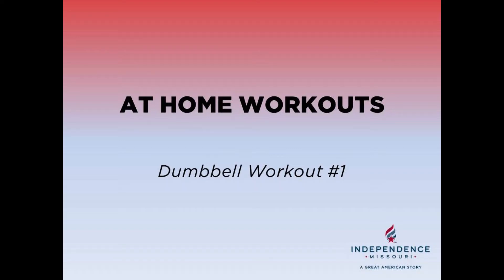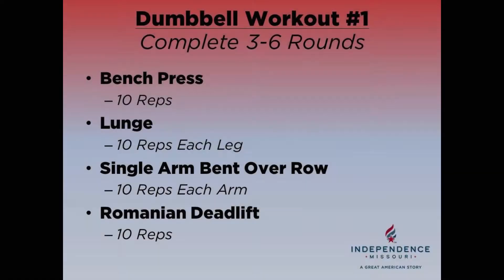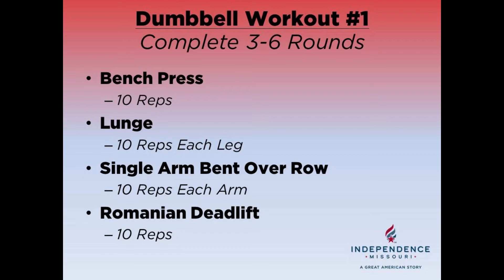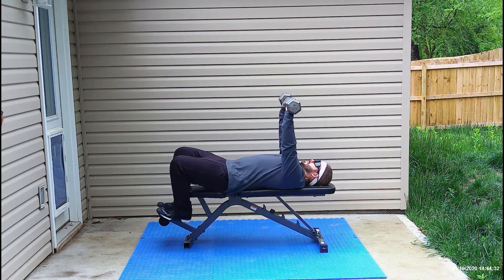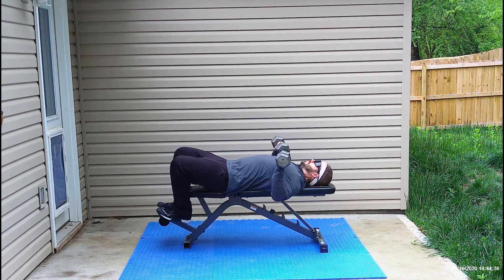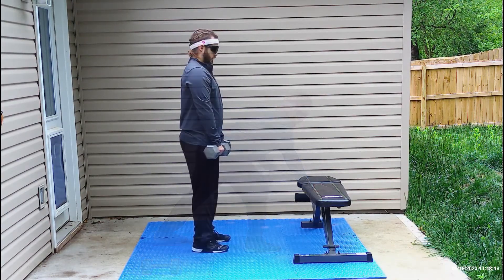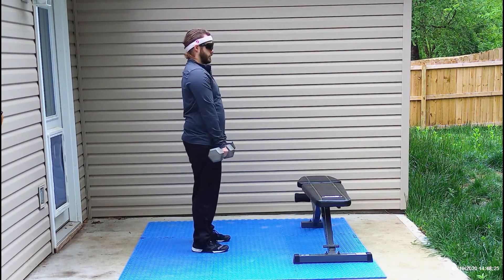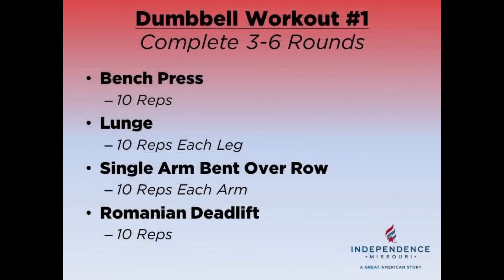At Home Workouts Dumbbell Workout #1